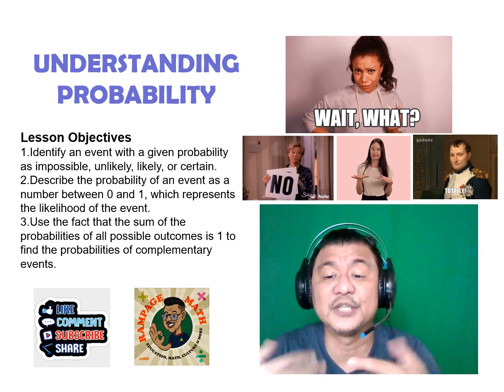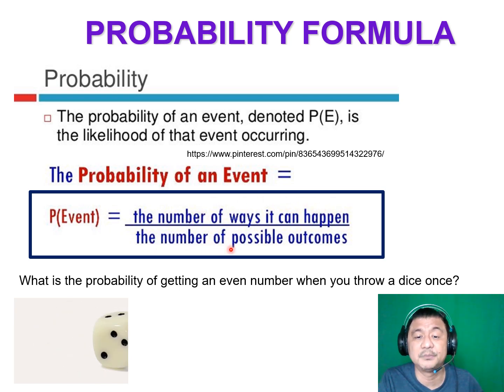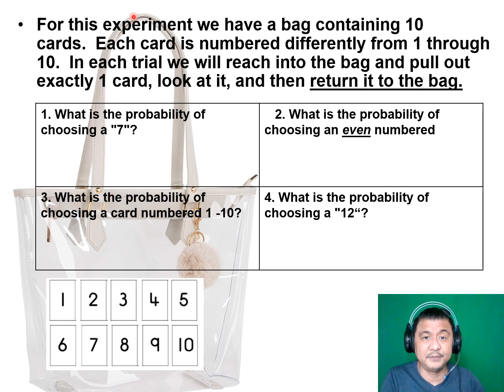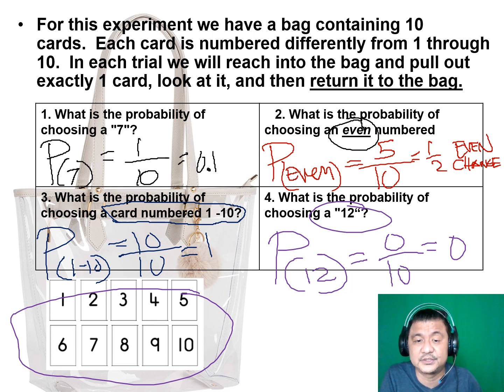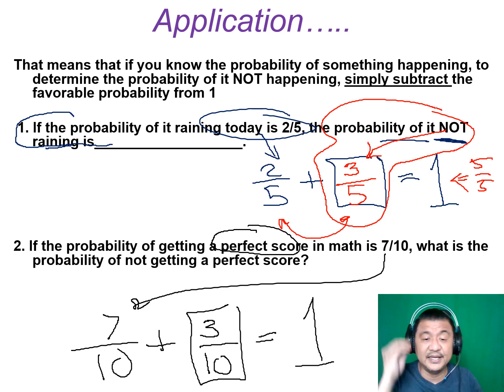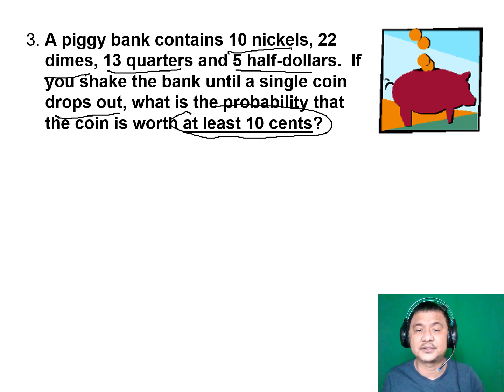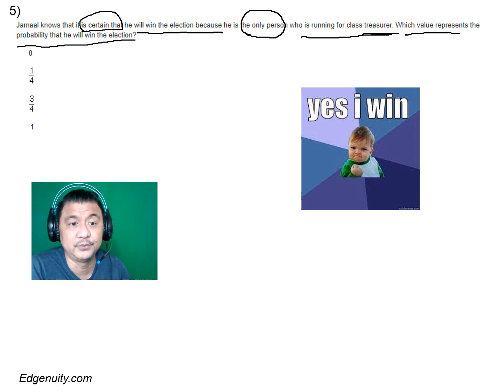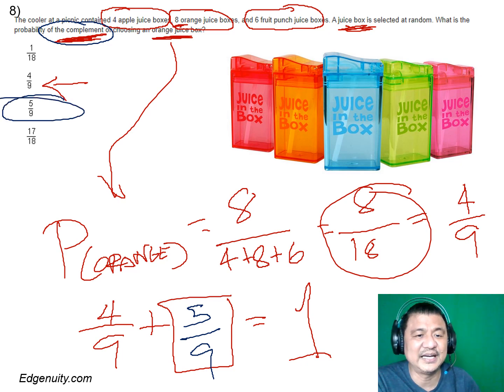Understanding Probability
Understanding/Introduction to Probability
Definitions, Probability Scale, Formula, Complement, Practice

Gr7 Math CCSS